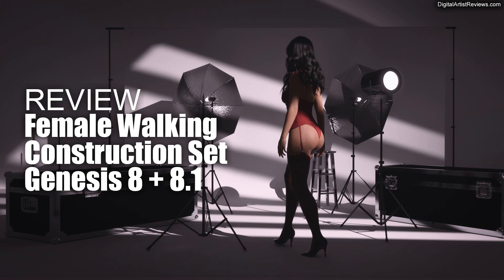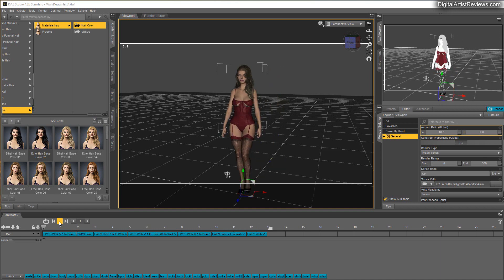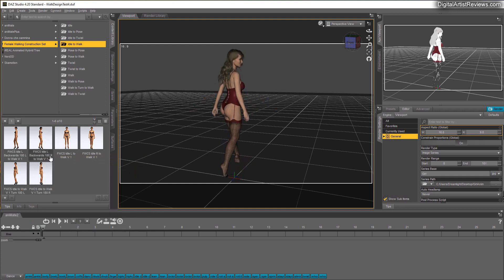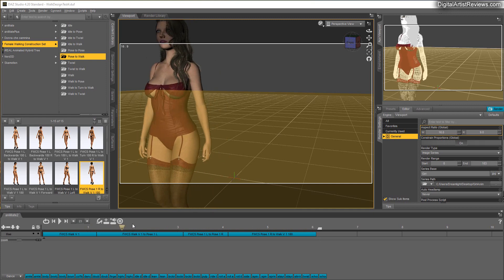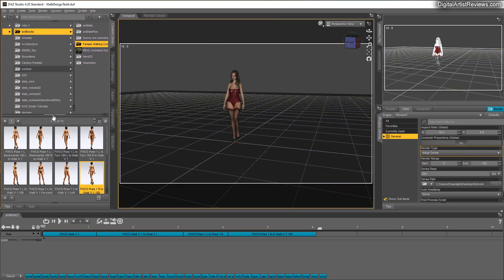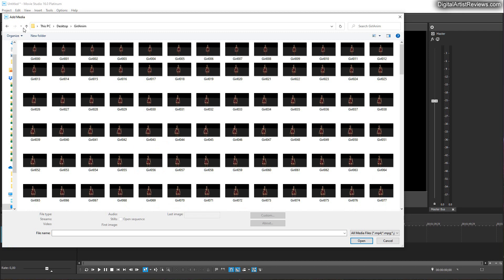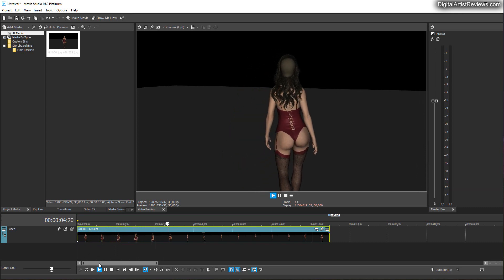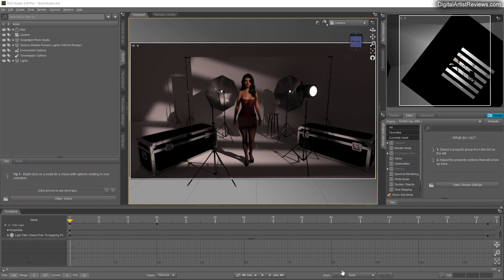DAZ Studio Review: Female Walking Construction Set for Genesis 8 and 8.1 Females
FREE: Get your own Photo Studio with studio props, lights, a filter + 27 min video